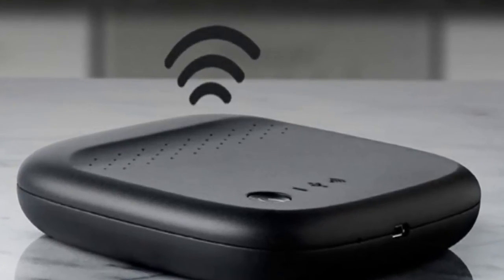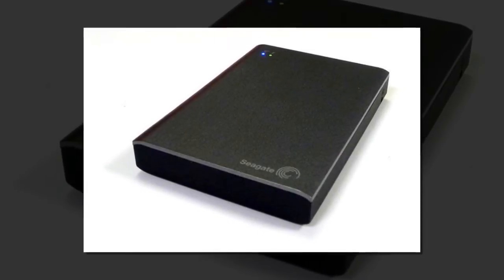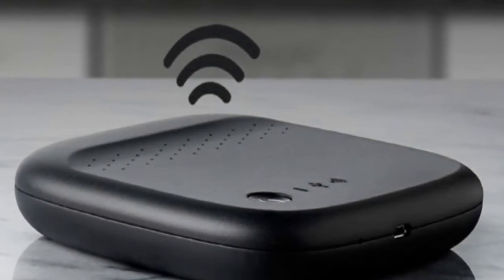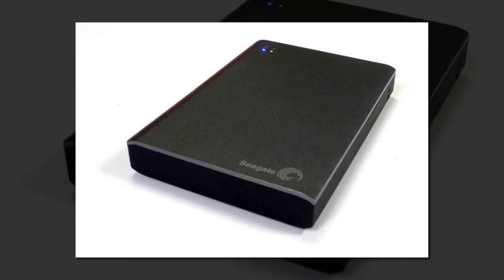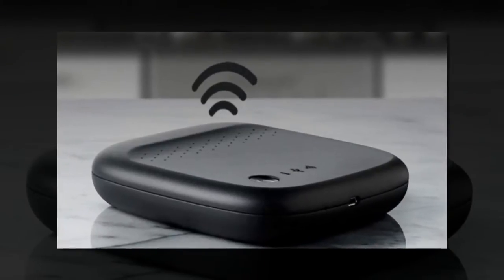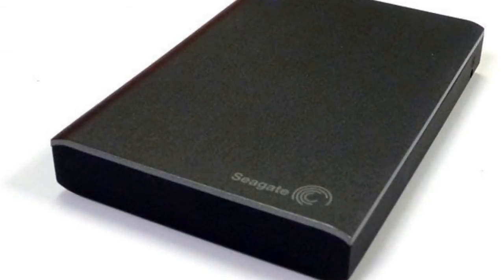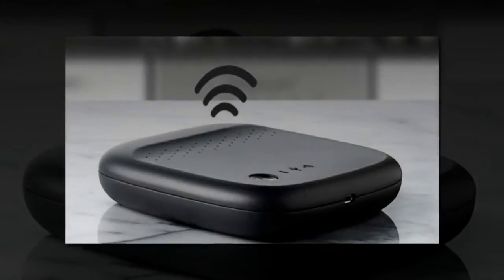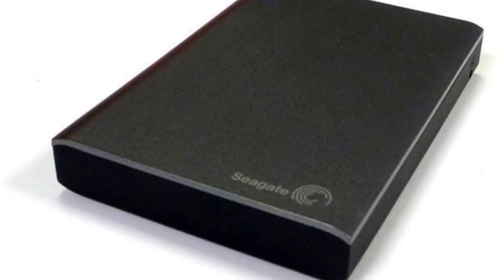Warning! Seagate Wireless Hard Drives Have a Secret Backdoor for Hackers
Several of Seagate's 3rd generation Wireless Hard drives have a secret backdoor for hackers that puts users' data at risk.

A Recent study done by the security researchers at Tangible Security firm disclosed an “undocumented Telnet services” with a hard-coded password in Seagate Wireless Hard Drives.

The secret Telnet Vulnerability (CVE-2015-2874) with an inbuilt user account (default username and password — "root") allows an attacker to access the device remotely, left users data vulnerable to theft.

According to US-CERT (Computer Emergency and Response Team) public advisory, multiple models of Seagate hard drives contain multiple vulnerabilities.

The violation that an attacker can activate is, they can gain root access to the device and access the stored data by sitting somewhere at a remote location.

The Security Advisory also mentions other vulnerabilities that could allow an attacker to directly download files from anywhere on the file system.